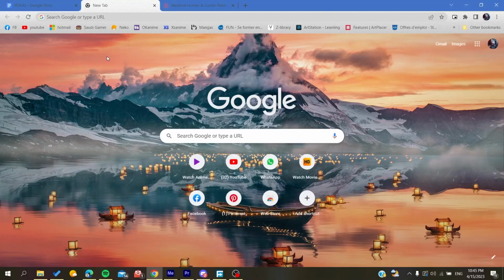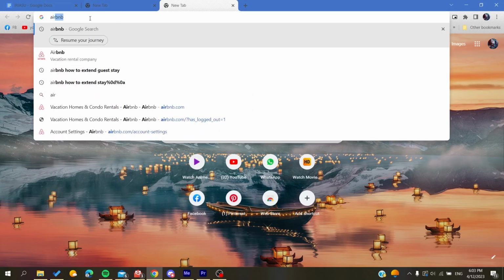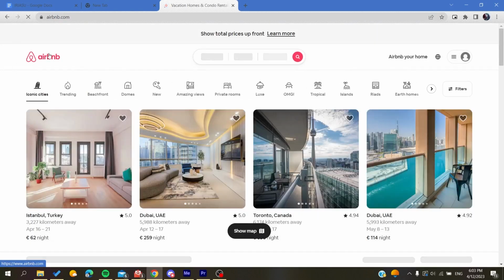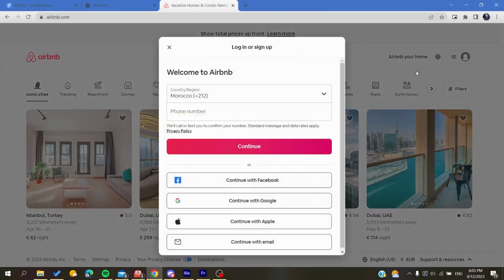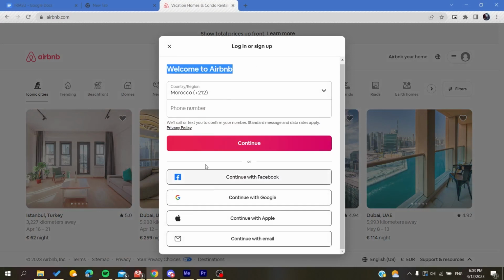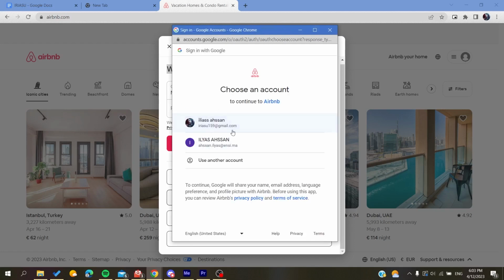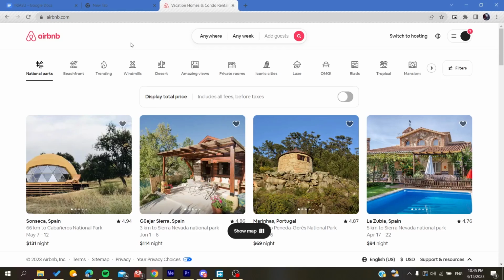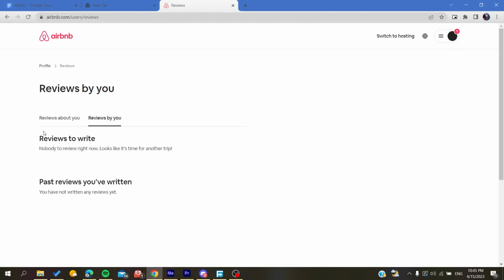How To Give A Review Airbnb Tutorial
Today we talk about give a review airbnb,airbnb tips and tricks,airbnb reviews,airbnb review